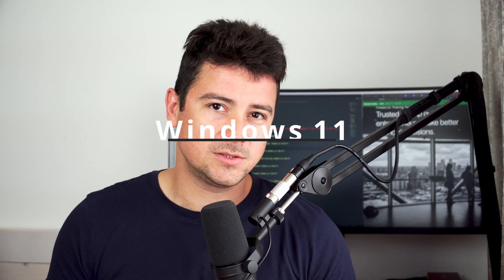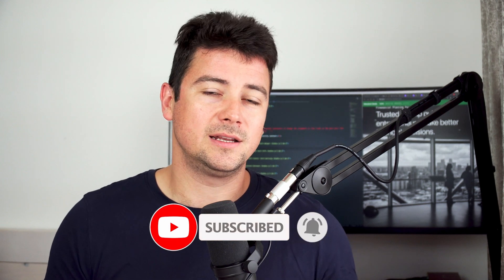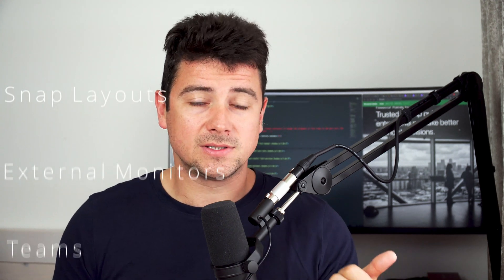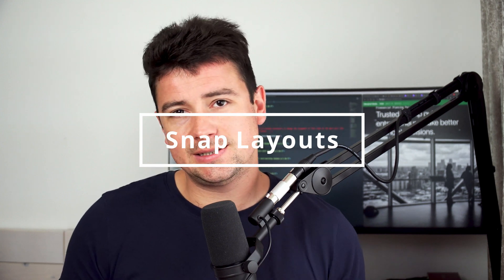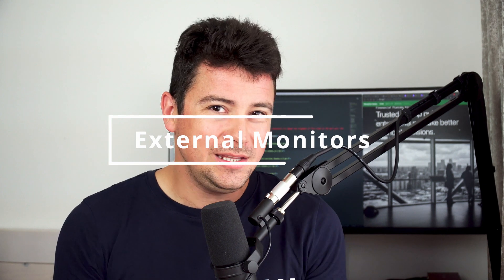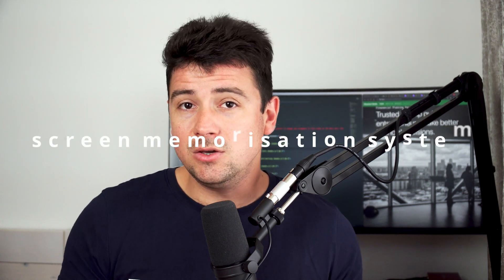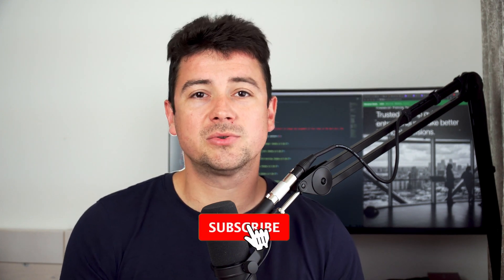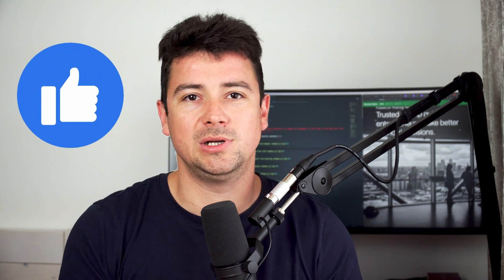Windows 11 for coding and programing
In todays Weekly Code Quickies we are going to take a first look at windows 11 and if it is any good for coding and programing

Timestamps:
0:00 - Intro
0:37 - Will windows 11 increase coding performance
1:30 - What are window 11 Improvements
1:35 - What is windows 11 snap layouts
2:04 - Windows 11 multi monitor setup
3:38 - Windows 11 with integrated Microsoft Teams for communication
4:24 - Conclusions about Windows 11